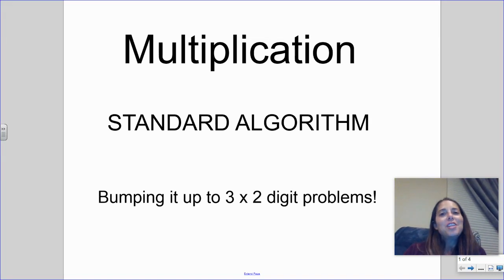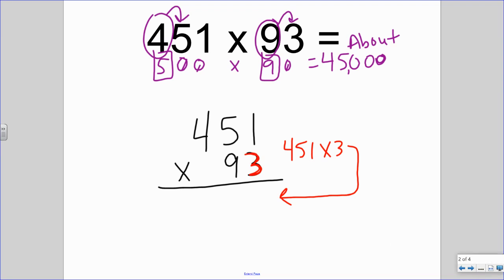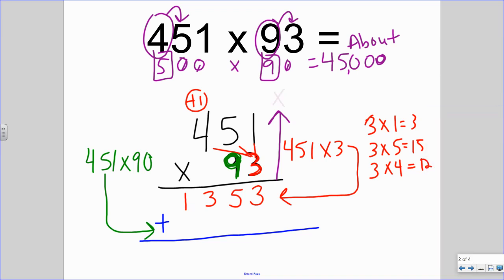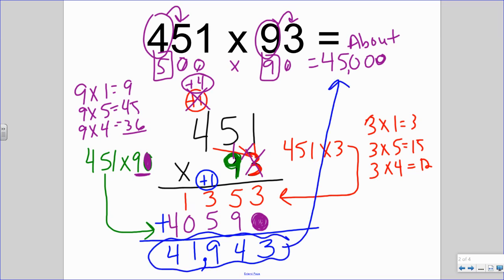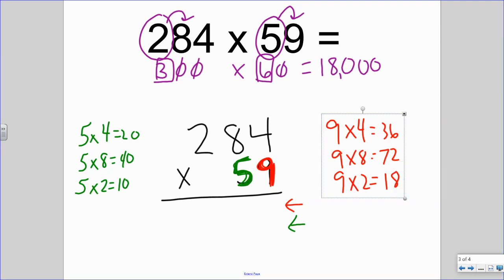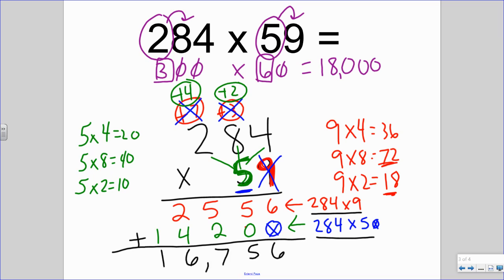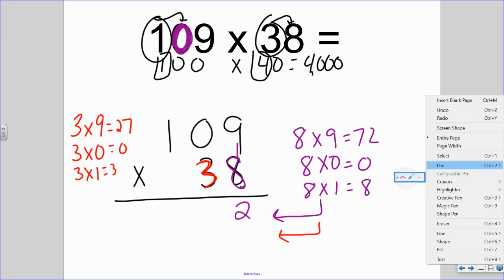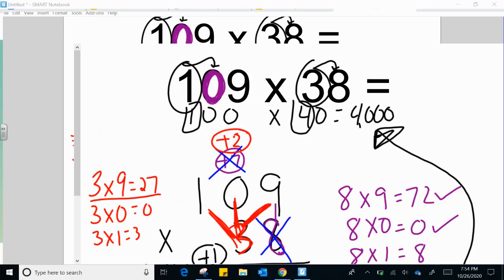3 x 2 Digit Standard Algorithm